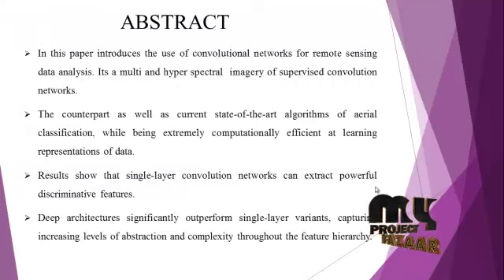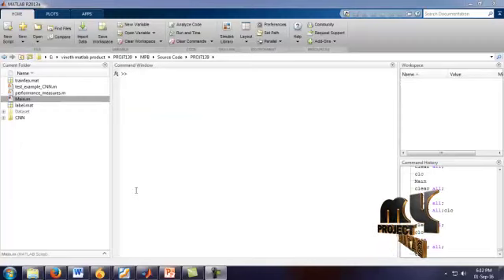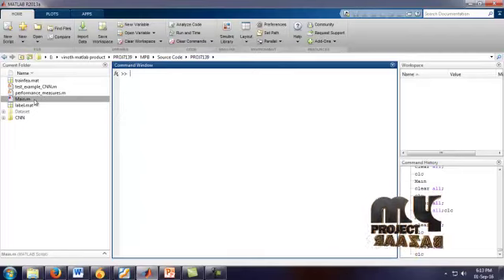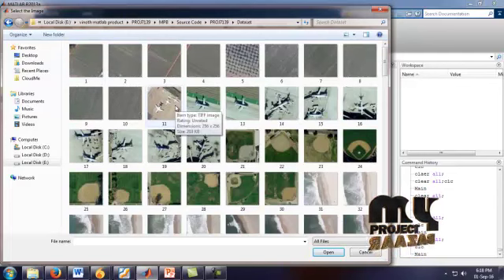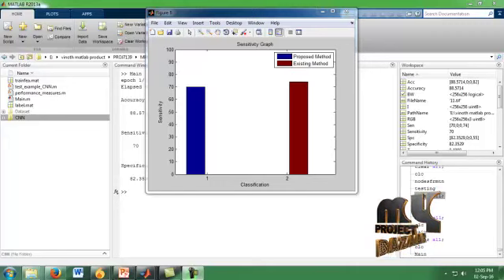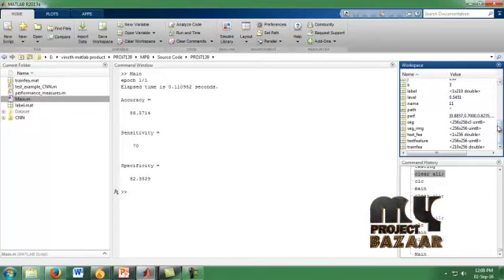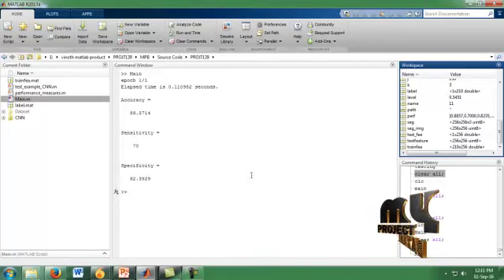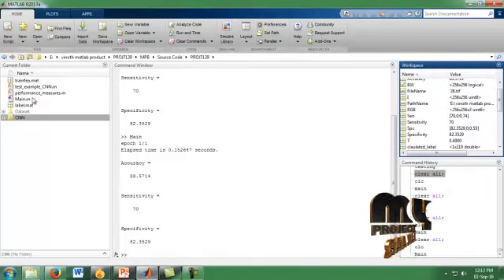Unsupervised Deep Feature Extraction | Final Year Projects 2016 - 2017